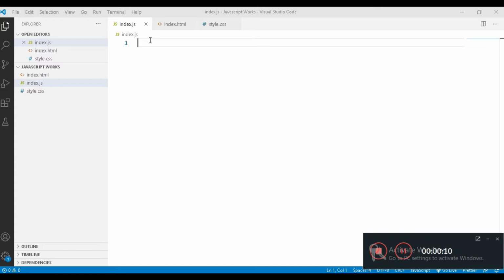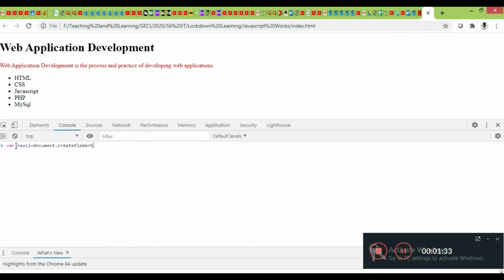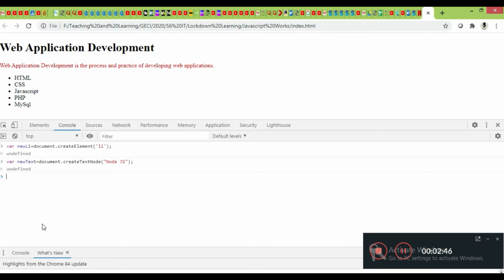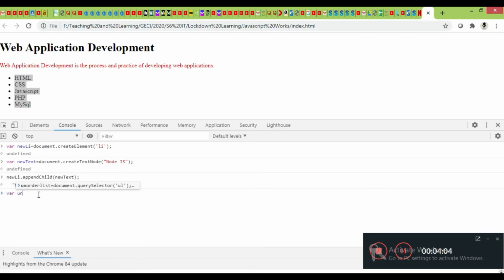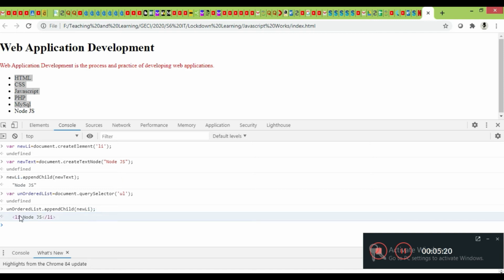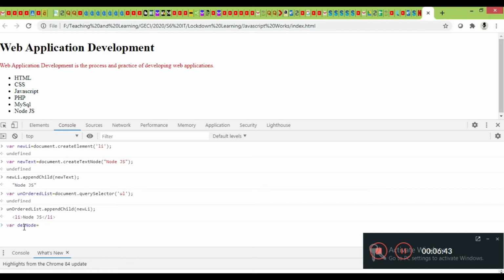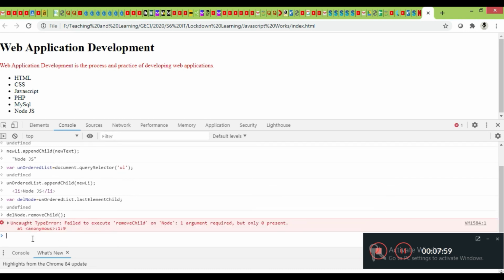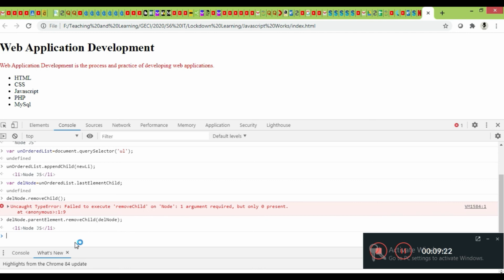Video 19 DOM Add or Remove